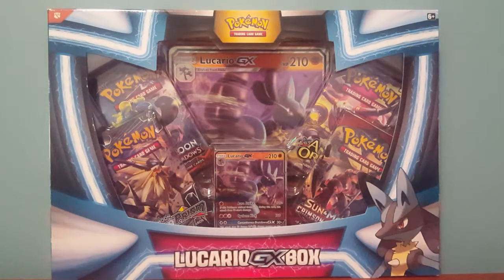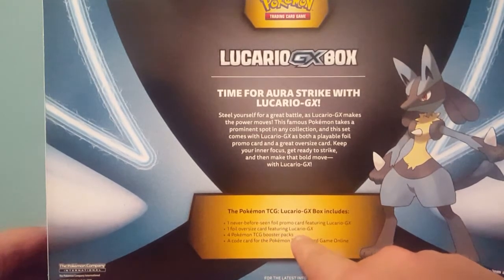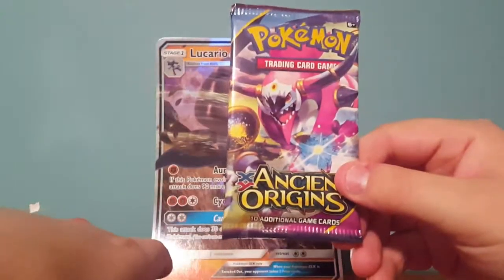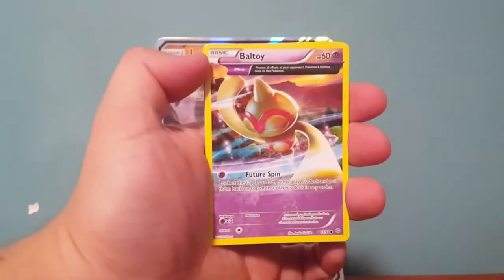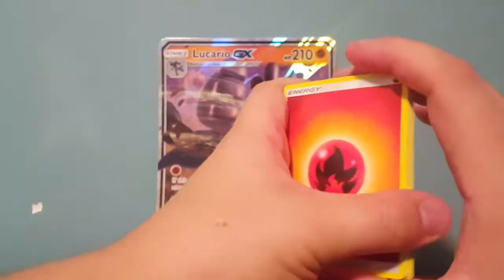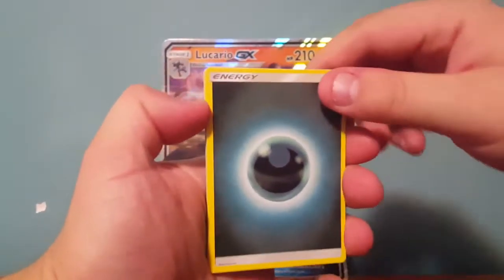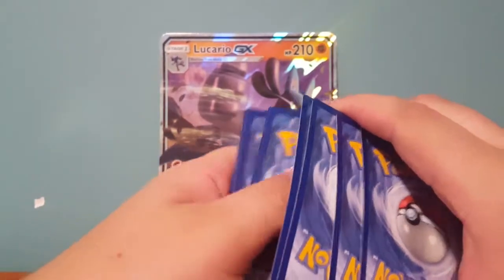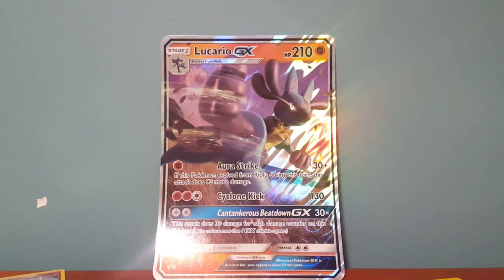Pokemon Lucario GX Box Opening